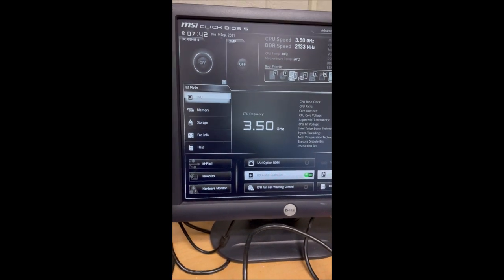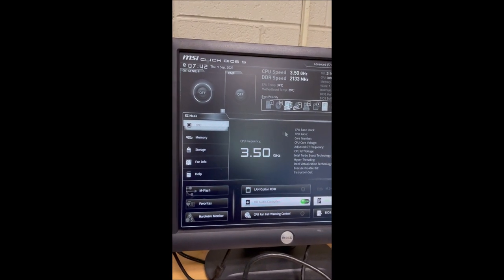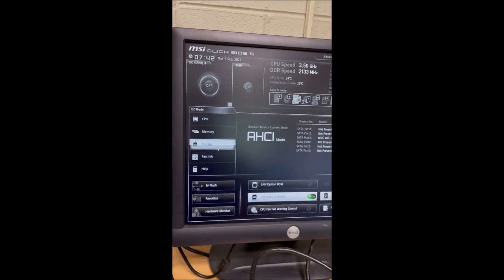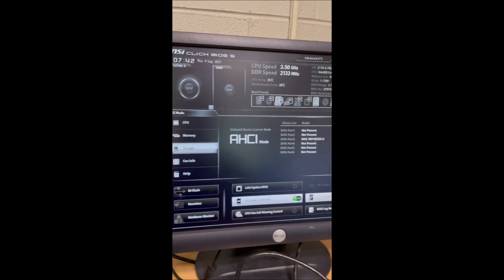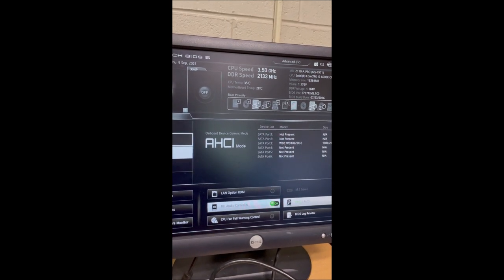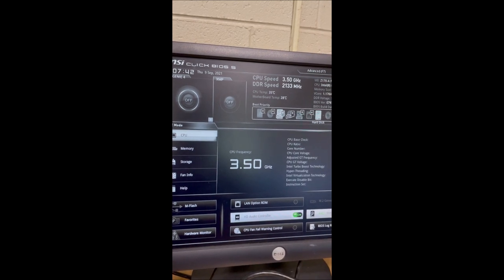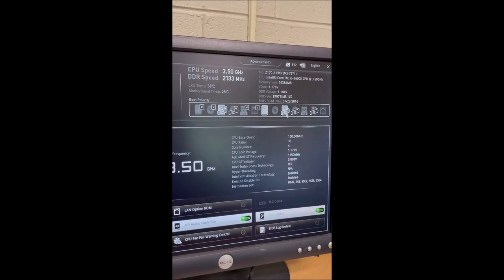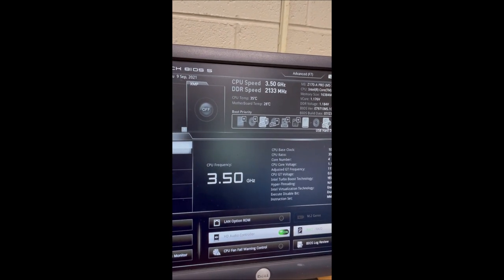Booting from USB on a newer computer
Figure out how to get in the bios (google you motherboard) and then you will need either a legacy windows load or a uefi load.  This can be accomplished in Rufus.